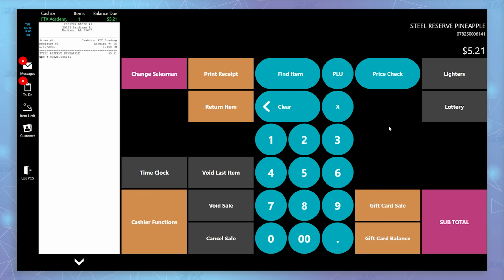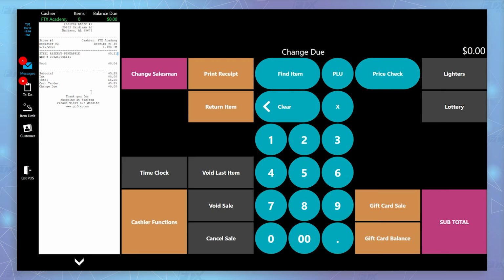Penny Rounding Explained for Cashiers (FTx POS Training)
Curious how penny rounding works during a live transaction? In this video, Zack walks through the cashier experience and explains what happens at checkout when penny rounding is enabled.

Learn how customer prompts, automatic rounding, and midpoint settings work, plus how retailers can connect penny rounding to loyalty rewards for a better customer experience.

Whether you’re training cashiers or exploring penny rounding for your business, this quick walkthrough makes the process simple and easy to understand.